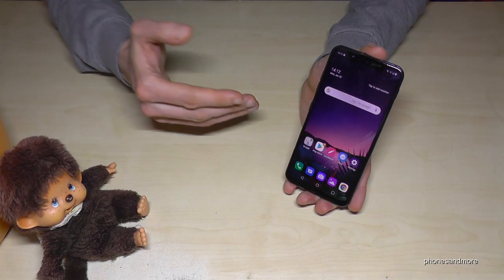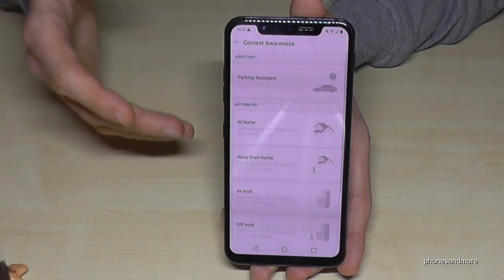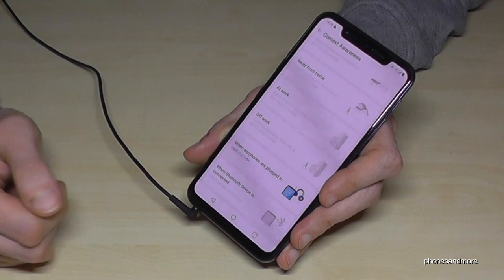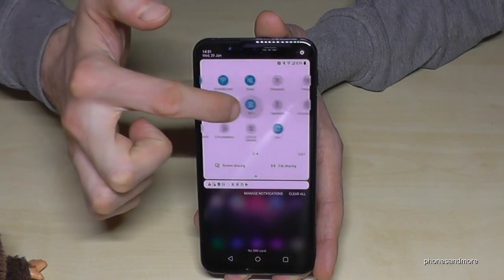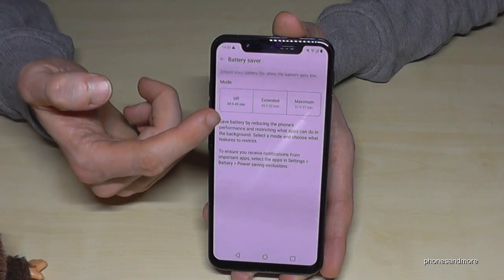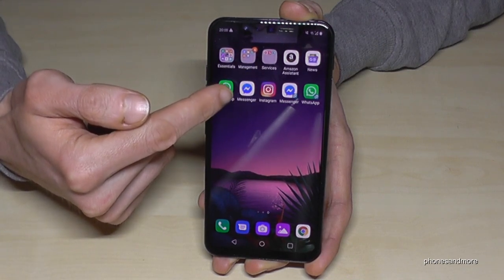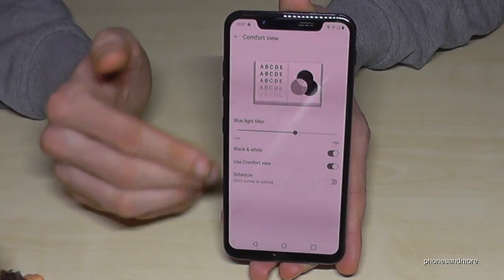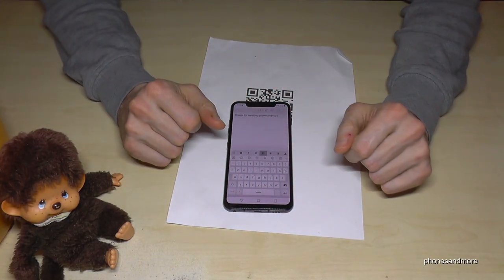LG G8s ThinQ: 10 cool things for your phone! (tips and tricks)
With this video, I want to show you 10 tips and tricks for the LG G8 s ThinQ. May there is something new for you.